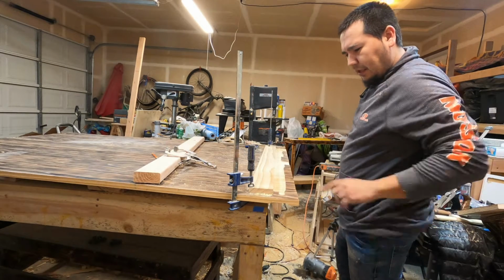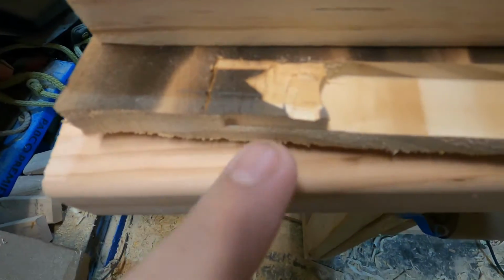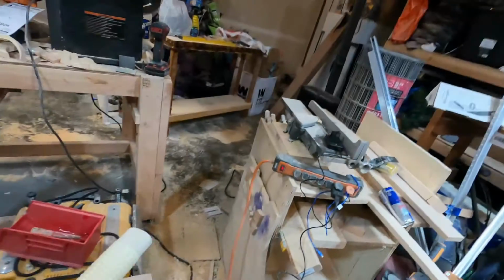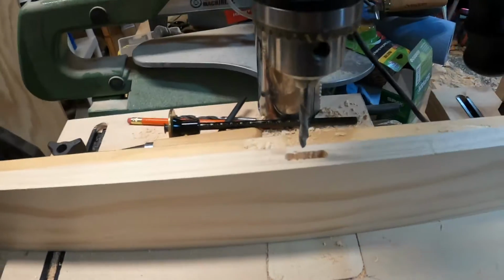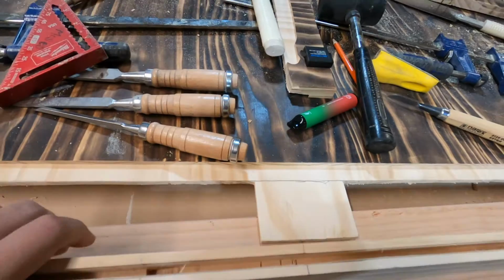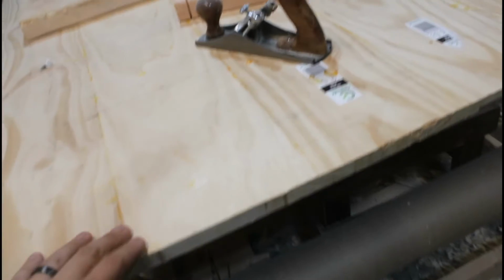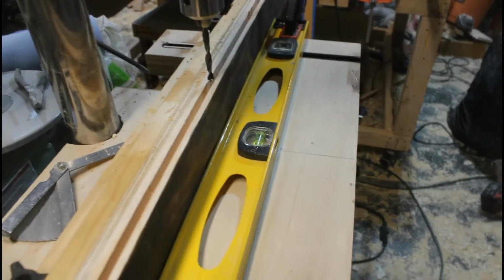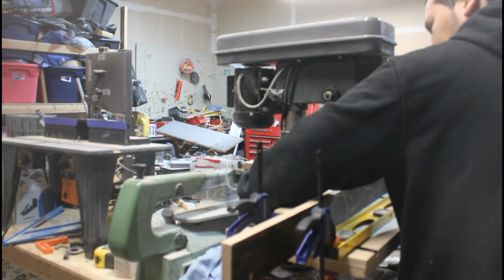Tulalip Woodworking presents Table part 2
Today we made a table i hope you enjoy the video

Part 2

 [FREE NO COPYRIGHT BEAT 2020] FREE INSTRUMENTAL TRAP #11
 Dope 80's Synthwave Retrowave Throwback Type Beat [Free For Profit Use]
Super Mario World Game Over Song Remix